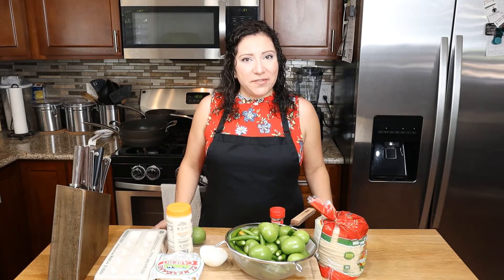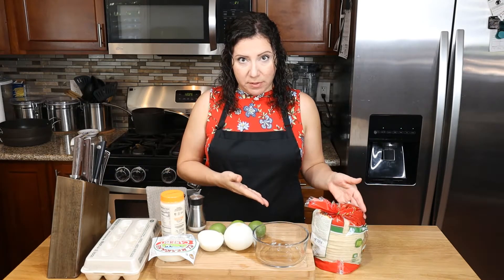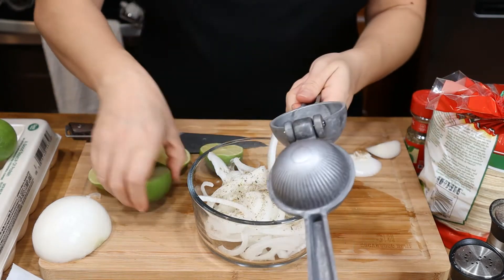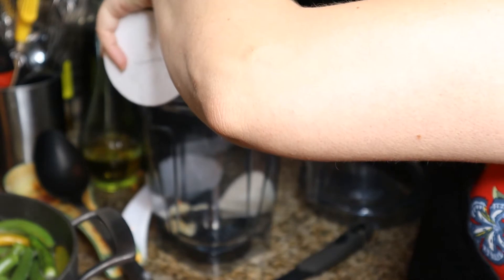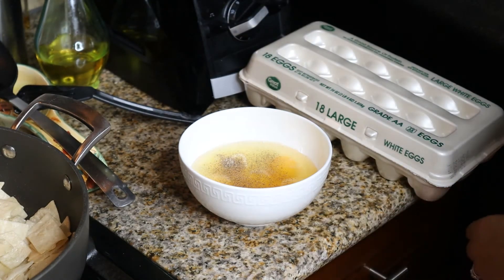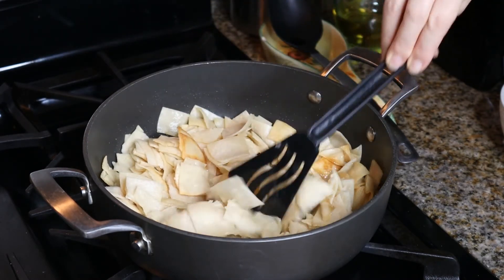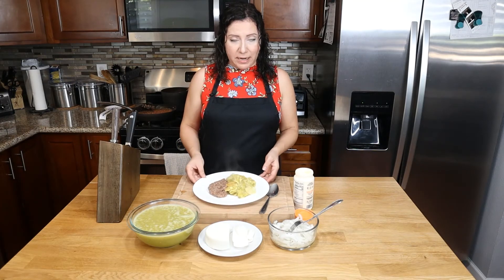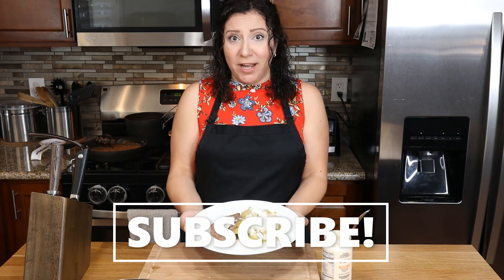Authentic Mexican Green Chilaquiles Recipe | Receta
Hello Everyone, this video will show you how to make one of the most popular Mexican breakfast - green chilaquiles!  Chilaquiles are a combination of soft and crunchy corn tortilla showered in salsa and often include eggs.  This is very easy meal to prepare full of flavor, color.  It can be paired with refried beans or Mexican rice, that is completely up to you.  See link below to complete green salsa recipe.

Ingredients
20 Corn tortillas cut into small squares
1/2 cup vegetable oil
6 eggs whipped
1 onion diced
Sour cream
Mexican Queso Fresco
2 limes
Salt & Pepper to taste
4 cups green salsa